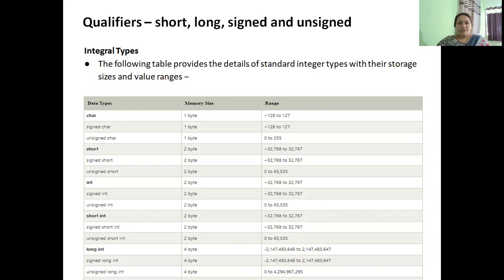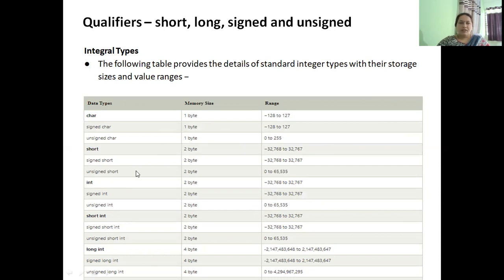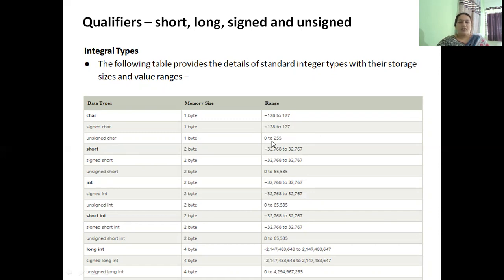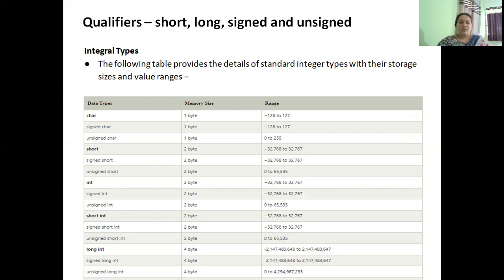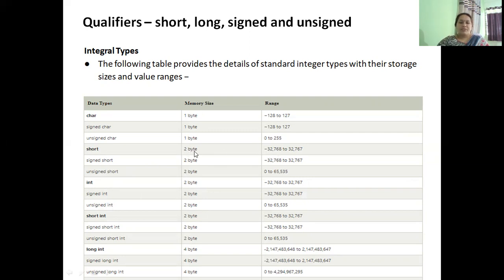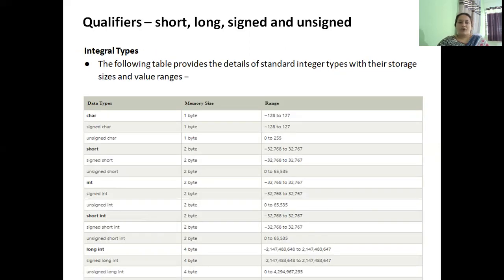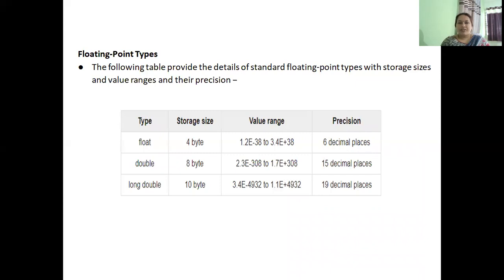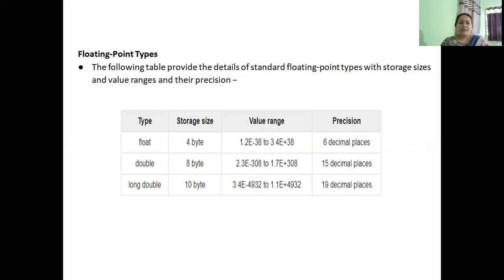PROGRAMMING IN C | Qualifiers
Qualifiers – short, long,signed and unsigned